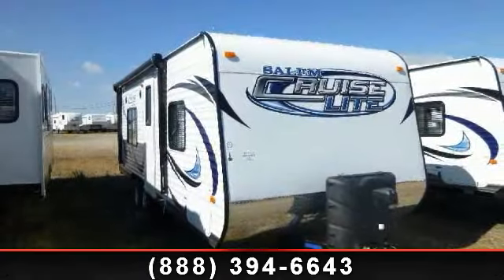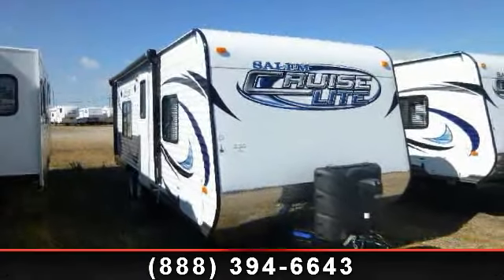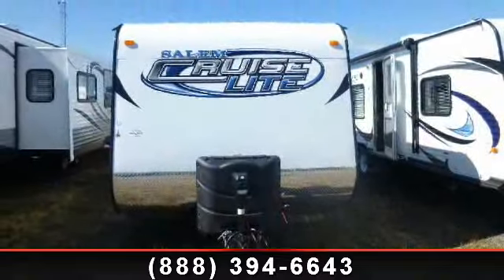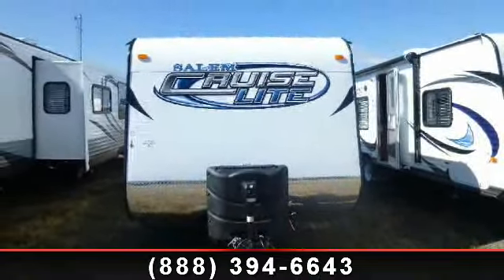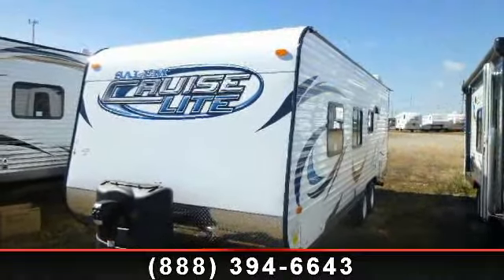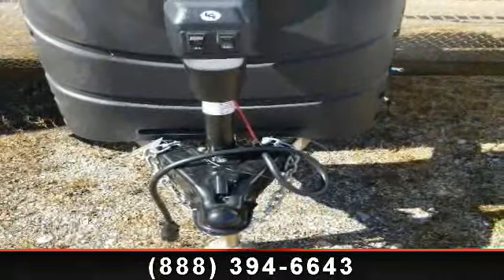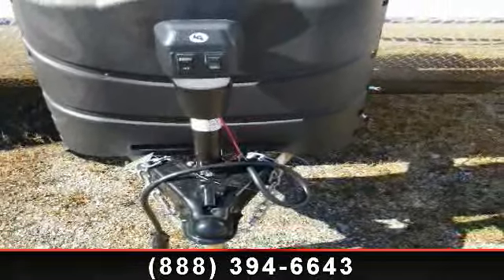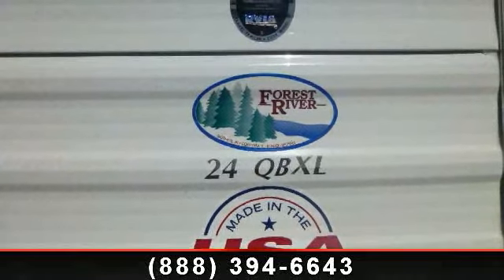2014 Forest River Salem - Colerain RV - Cincinnati, OH 4525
Travel to the farthest reaches with style in this lightweight Forest River Salem 241QBXL travel trailer! It features a great power package that includes a remote control for the power awning, power stabilizer jacks and outside light. Features also include a power jack, to make set-up even faster and easier! The large pass-through storage area provides plenty of storage space. Available at your Ohio Colerain RV dealer Columbus location. Call us or come see it today! , Caramel color decor\r\nNitrogen filled tires\r\nDouble door refrigerator\r\nSpare tire  and  carrier\r\nCable/satellite TV ready\r\nRange w/oven\r\nMicrowave oven\r\nLarge pass-through storage area\r\nPower tongue jack\r\nOne touch power awning\r\nPower stabilizer jacks\r\nPush button remote control\r\nFoot flush toilet